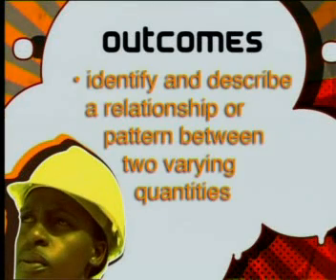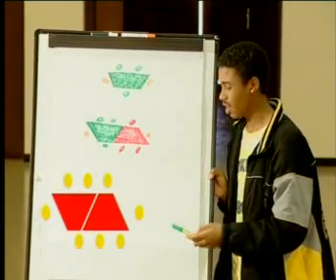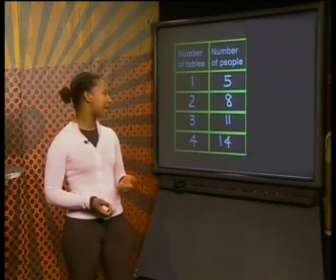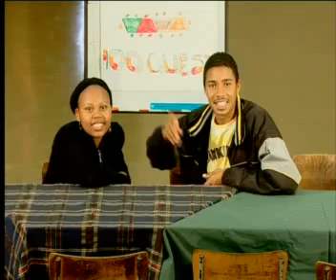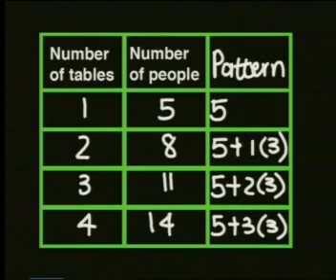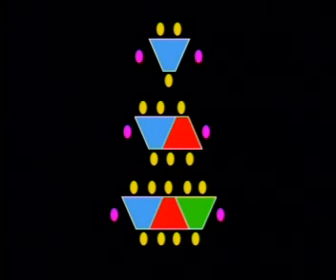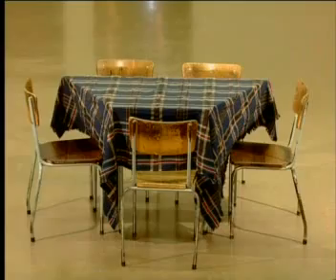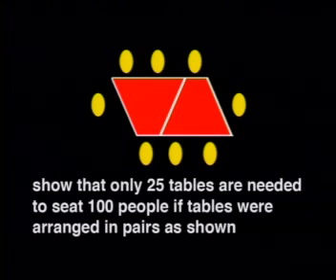Mathematics - Number Patterns: From Patterns to Algebra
This is the 5th lesson in the series, "Number Patterns." This lesson makes a very important link between patterns and algebra and demonstrates how to identify and describe a relationship or pattern between two varying quantities. It also explains how to find the general term for a sequence and how to write an equation to describe a pattern.